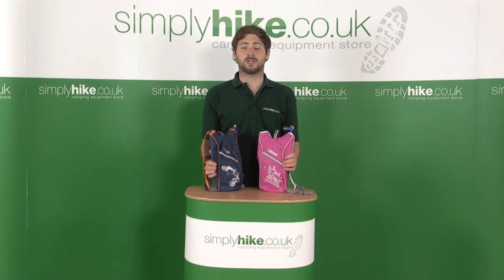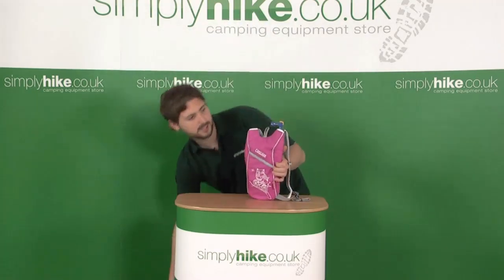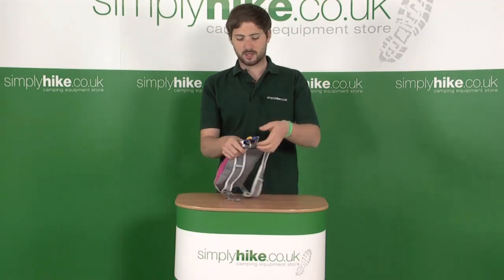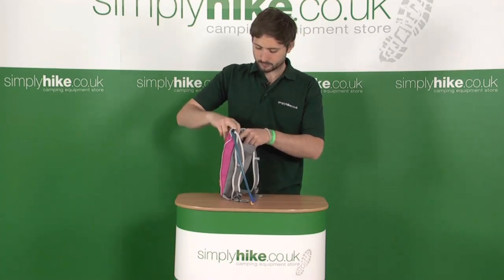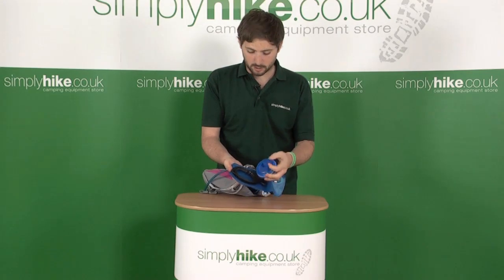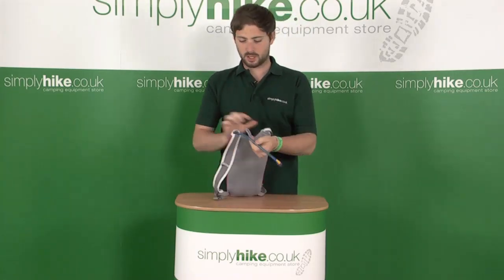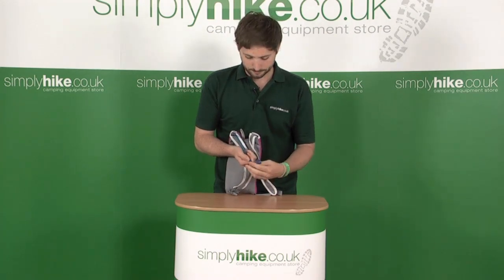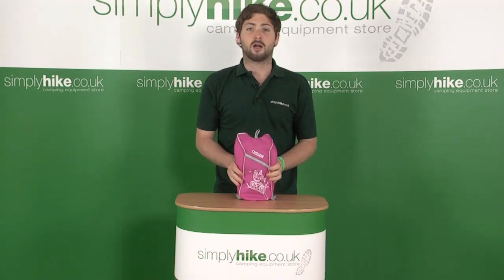Camelbak Skeeter Hydration Pack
The Camelbak Skeeter Hydration pack is designed for kids ages 5 and up with a 1l hydration capacity. Available in both pink and blue for girls and boys.